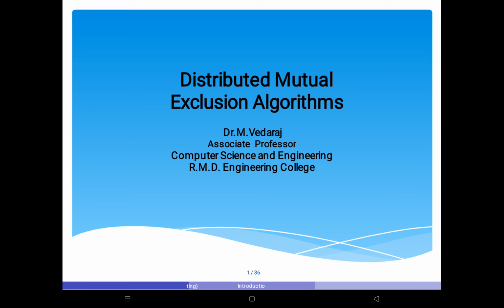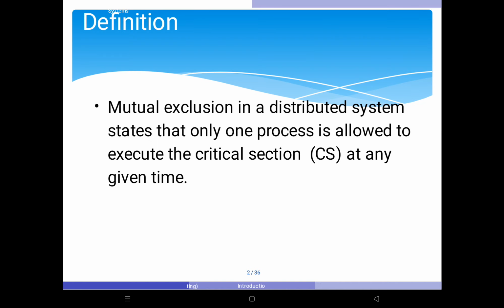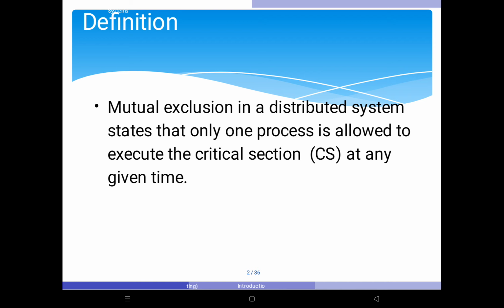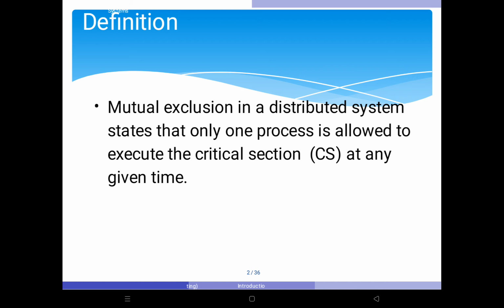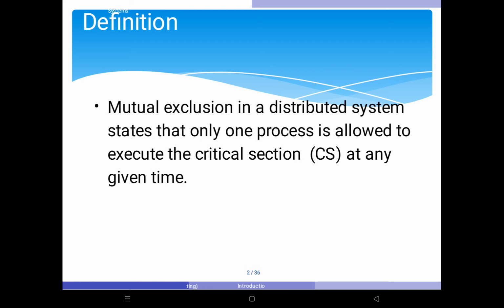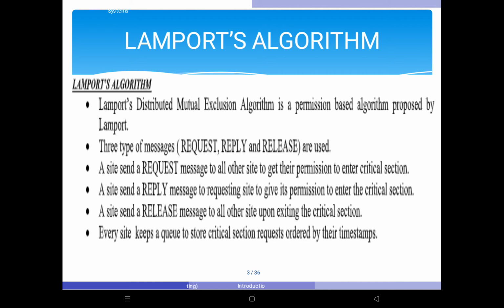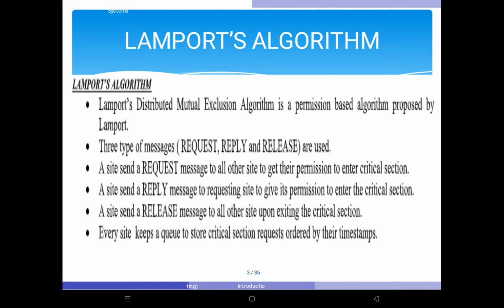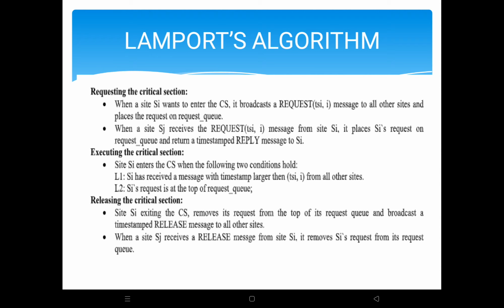Distributed Mutual Algorithm |Mr.M.Vedaraj |Associate Professor |RMDCSE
This video explains about distributed mutual algorithm